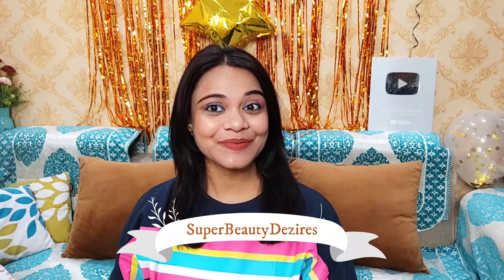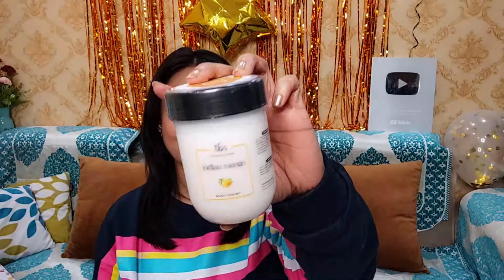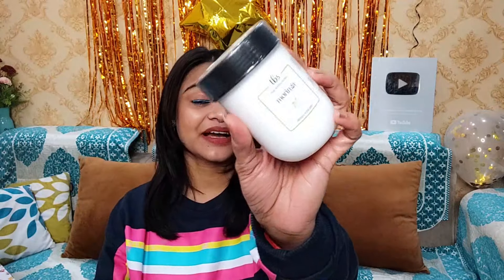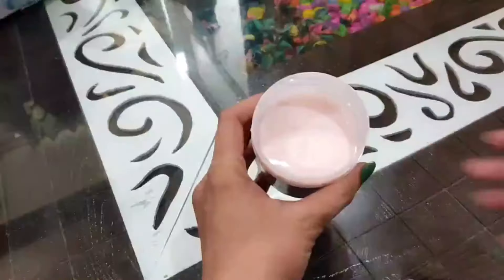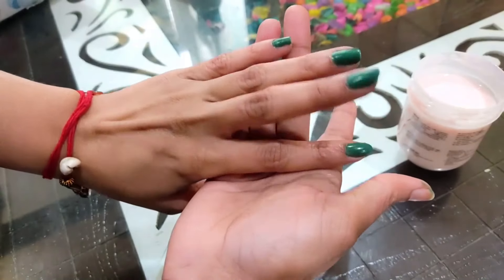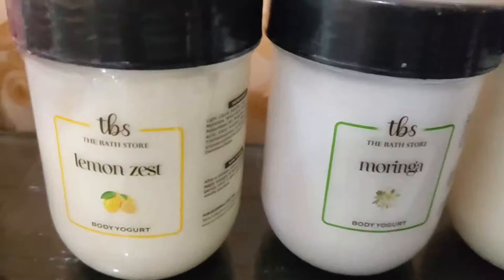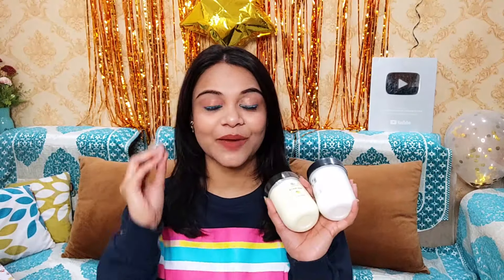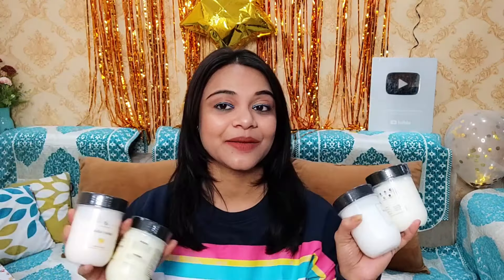Winter Body Care : The Bath Store BODY YOGURT keeps your skin hydrated | SuperBeautyDezires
Love,
Prerna.